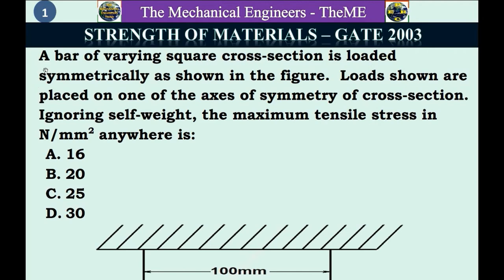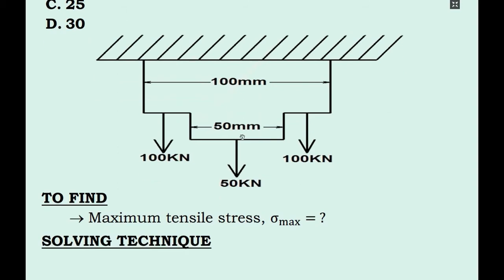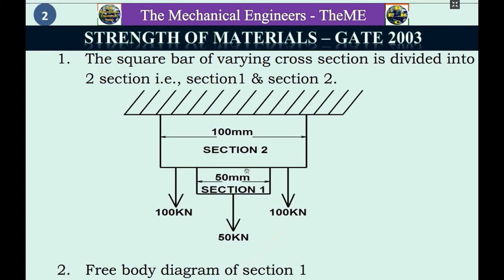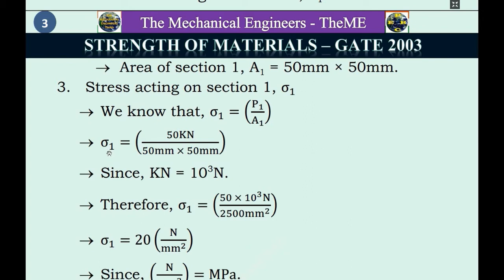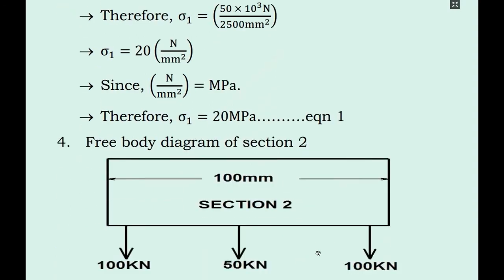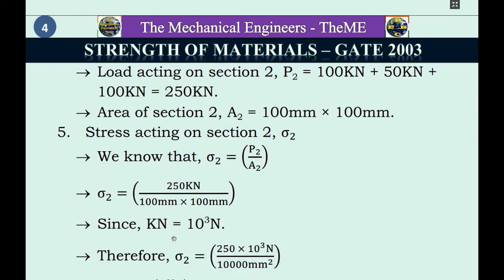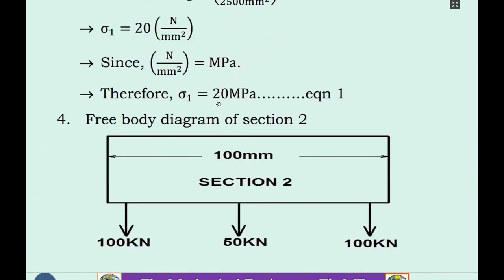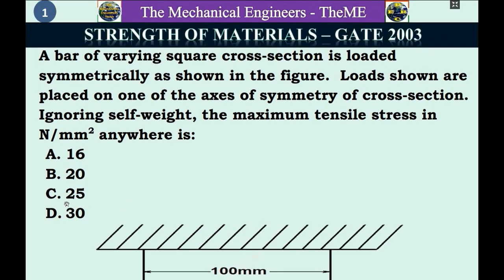GATE 2003 - Strength Of Materials - solved problem 2 - simple stresses and strains :)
1. Draw the free body diagram of section 1
2. Draw the free body diagram of section 2
3. Calculate the stress acting on section 1
4. Calculate the stress acting on section 2
5. Compare stress acting on section 1 & section 2